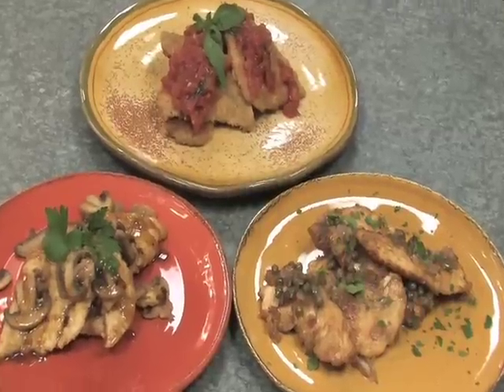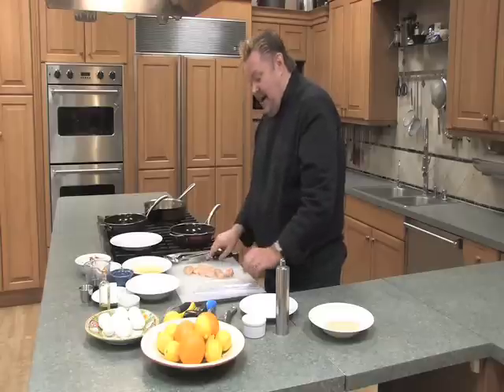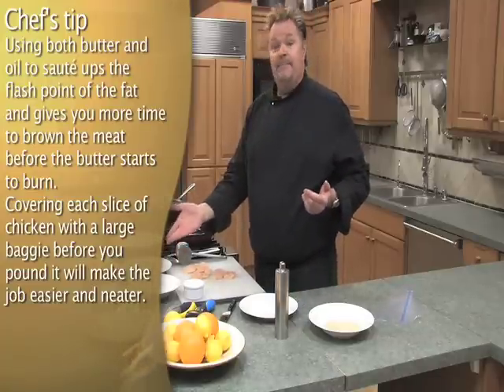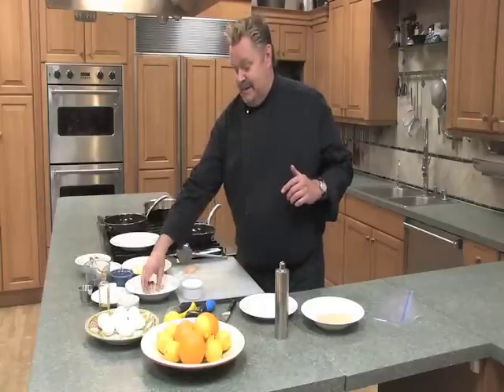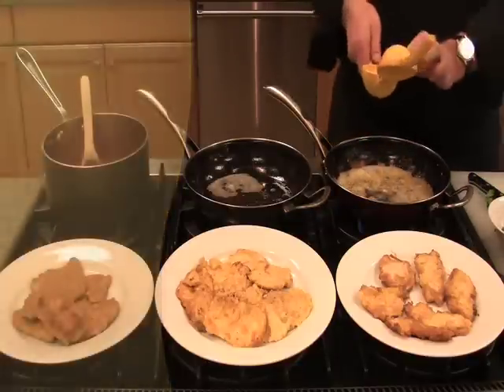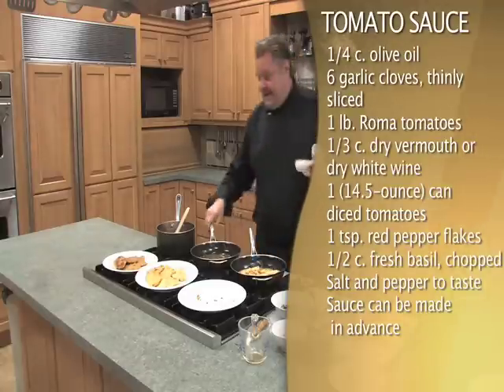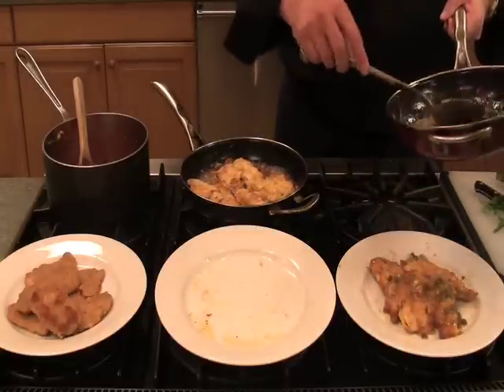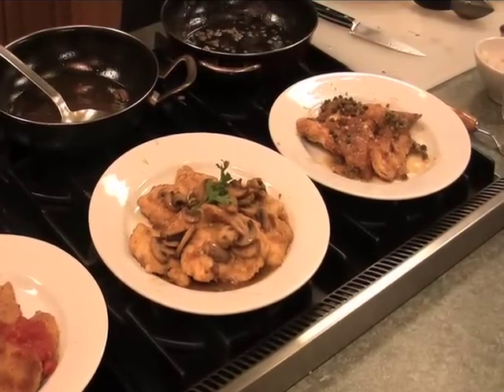Chef Johnny Vee's Scallopine Bailout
Chef prepares three economical yet delicious dishes.